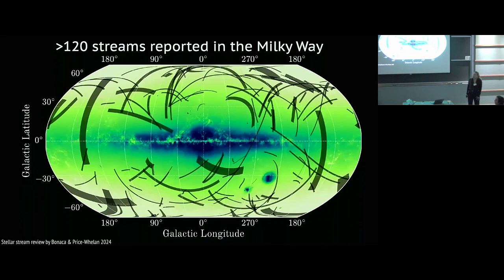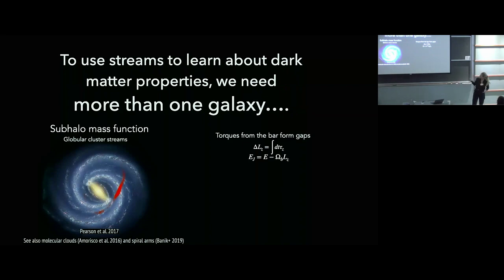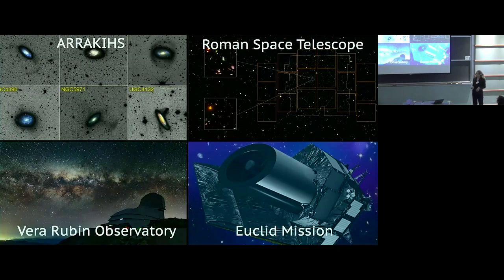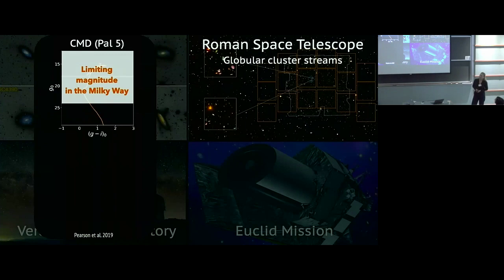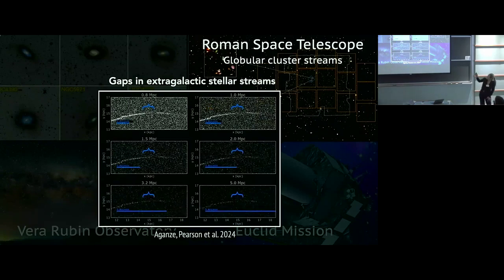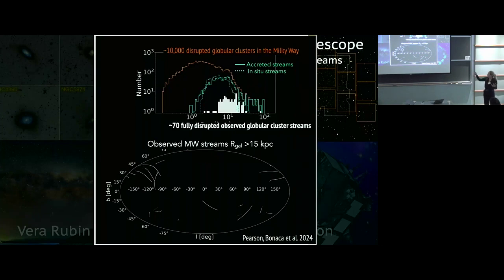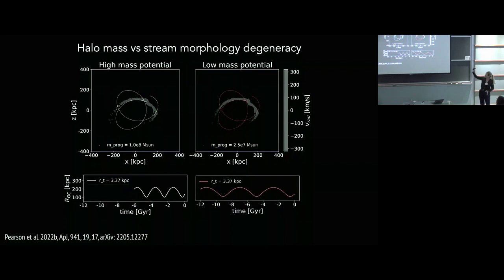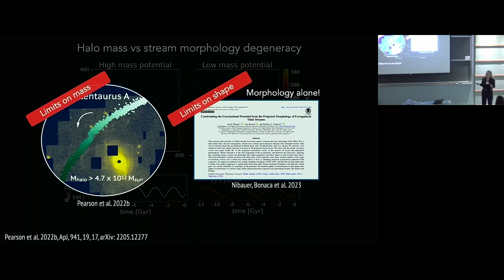Decoding Dark Matter with Stellar Streams from Beyond the Milky Way ▸ Sarah Pearson (U Copenhagen)